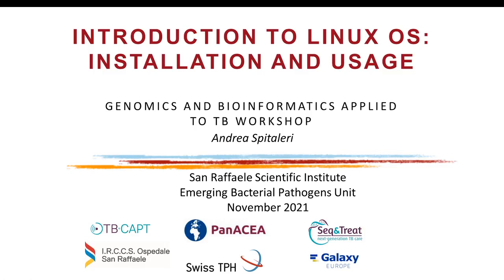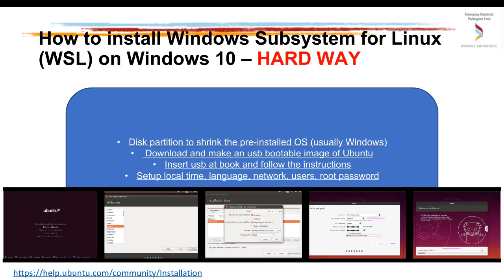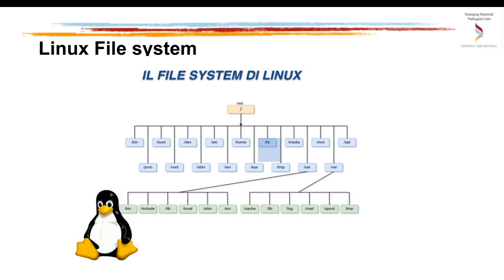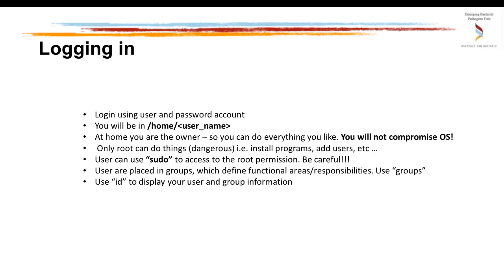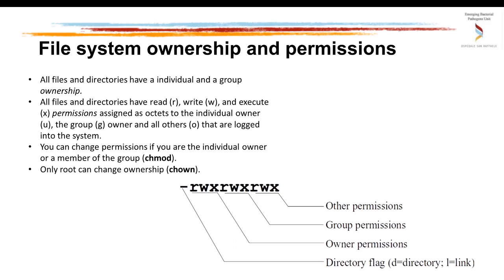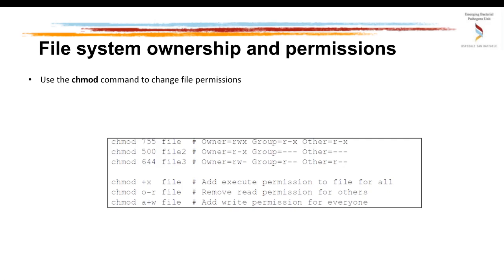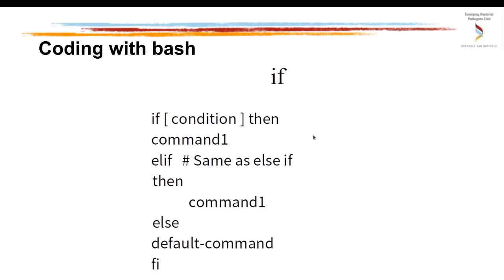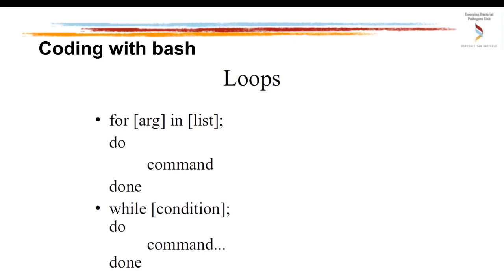Day4 - Introduction to LINUX OS: Installation and usage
This the webinar to introduce Linux OS and the command line.